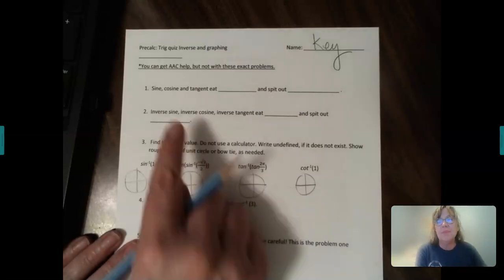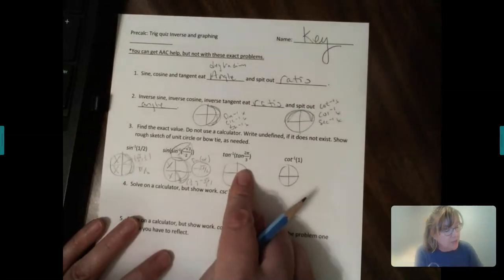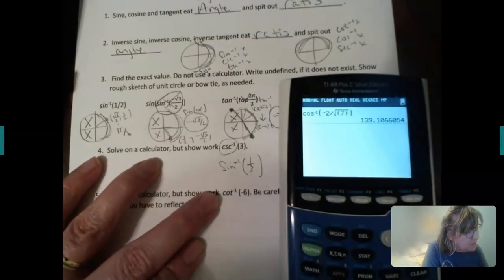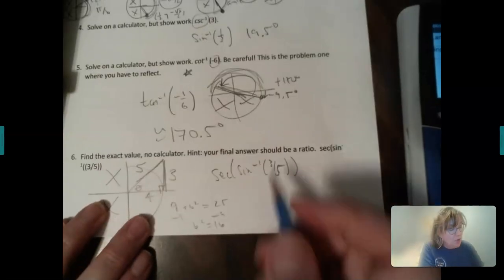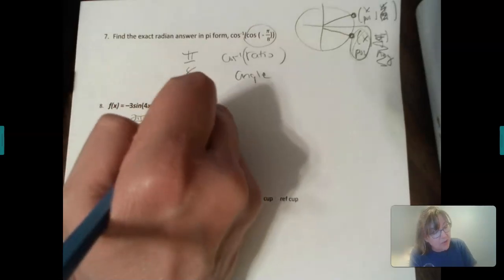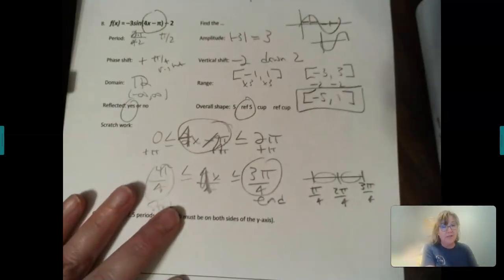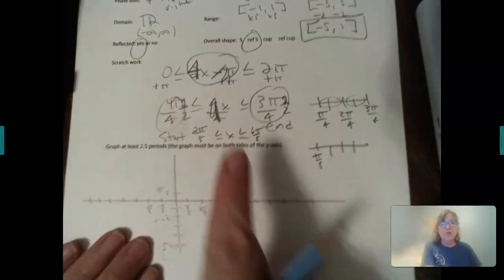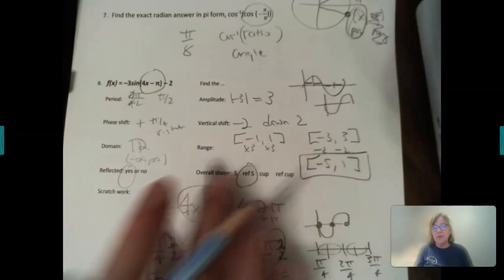Trig Quiz solutions: Trig inverses and graphing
Solutions to a quiz.
Trig inverses
Graphing a Sine